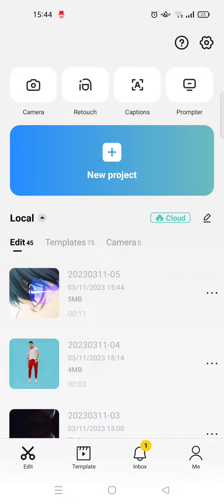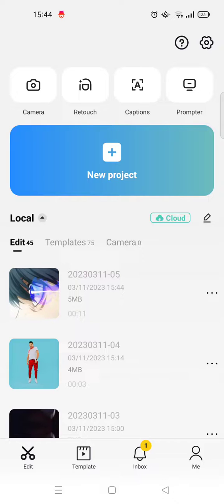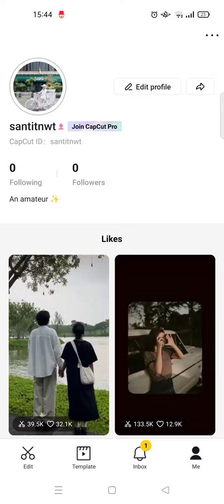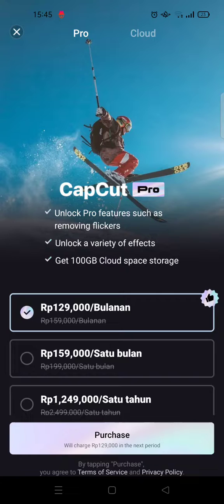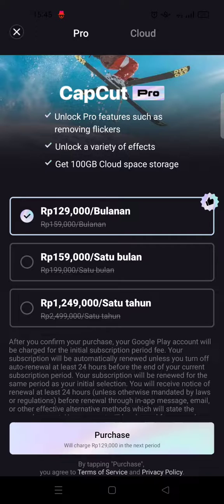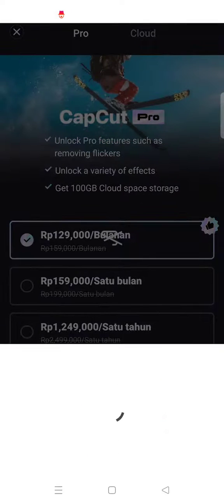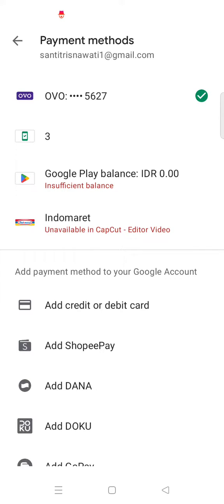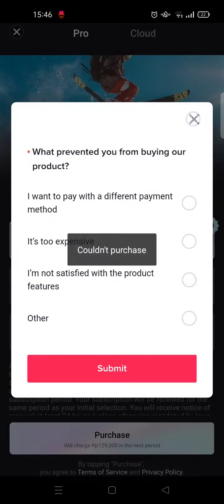WANT TO UNLOCK PRO FEATURES ON CAPCUT? HOW TO GET CAPCUT PRO IN MINUTES - A STEP-BY-STEP GUIDE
Want to join CapCut PRO? Here's how to do it!